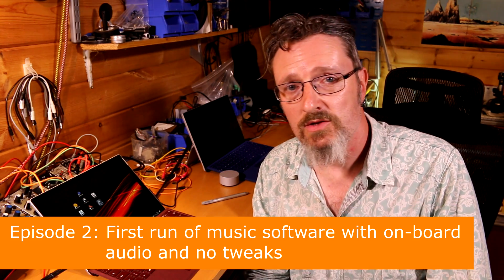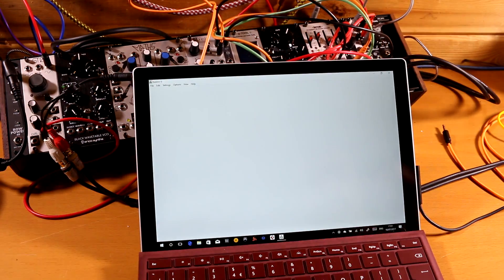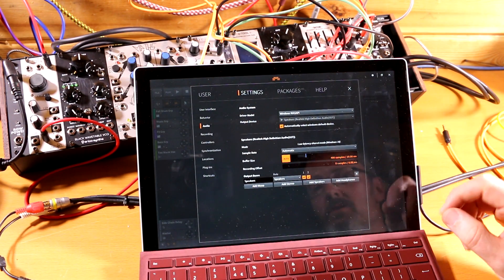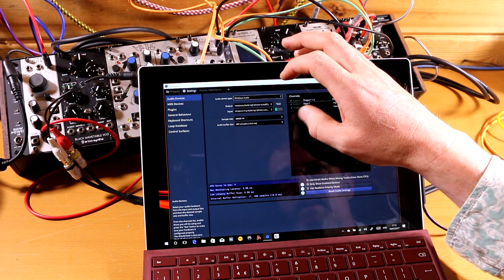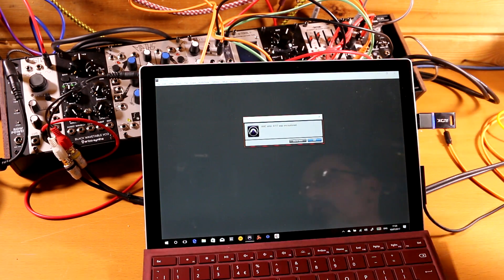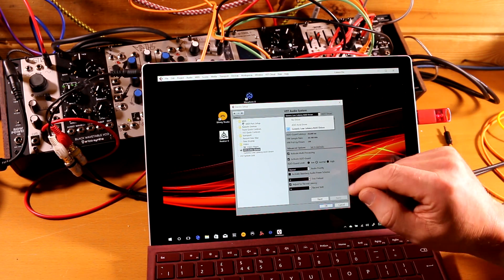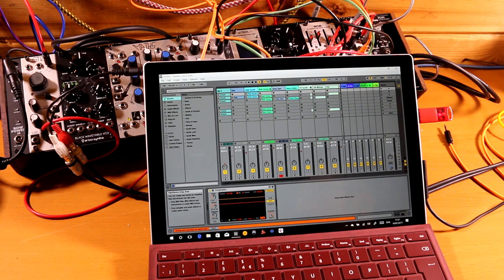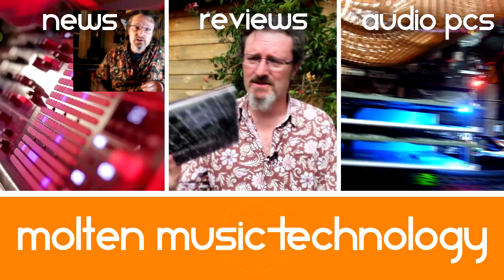Surface Sessions S3-02: First run of music software on Surface Pro (2017)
How well does music software run on a Surface Pro (2017) out of the box? Using the onboard sound I test Reaktor, Cubase, Pro Tools, Ableton Live, Bitwig Studio, Reason and Waveform to see if they can run glitch free. This is without any tweaking or setup - just install and go! I think you'll find this very interesting. More detailed testing, benchmarking and music making to come.